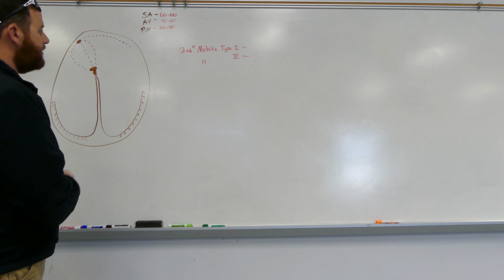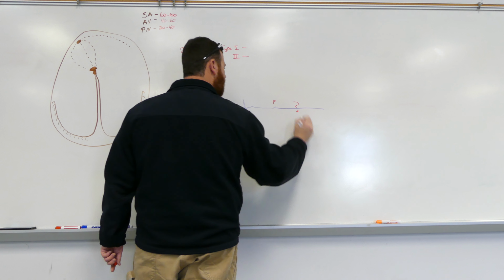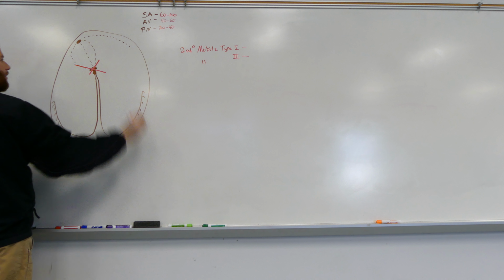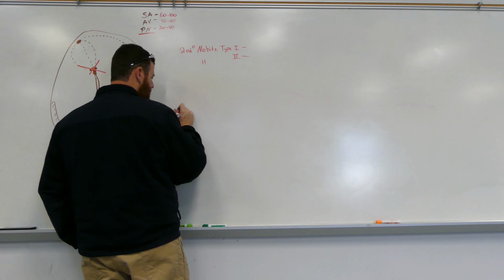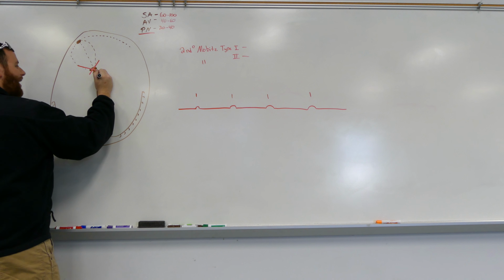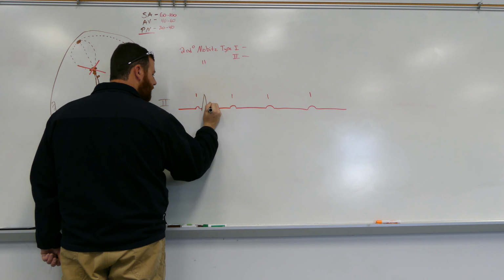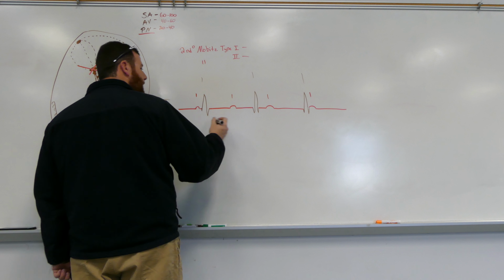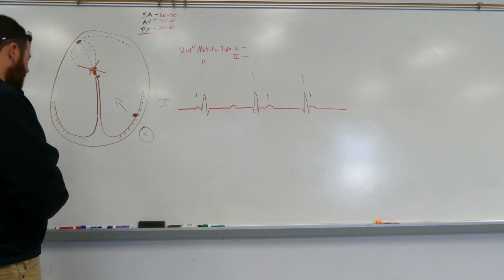Heart Blocks Video #2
This video describes the findings associated with heart blocks.